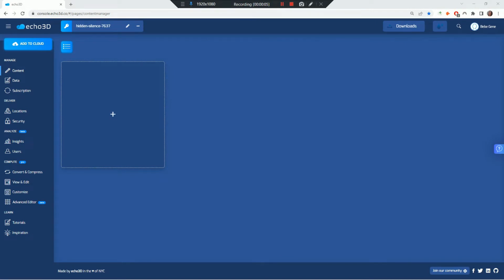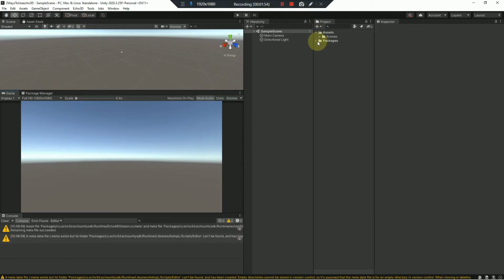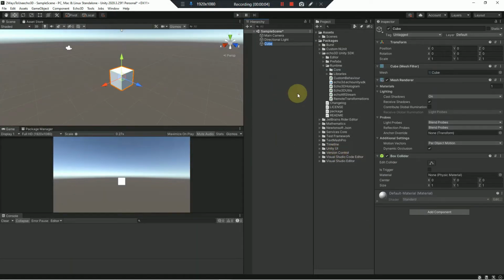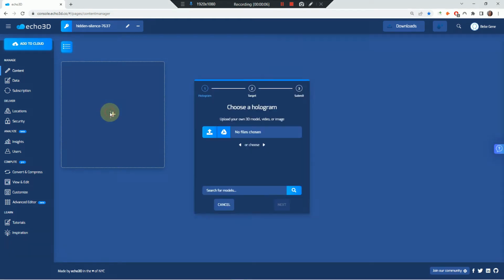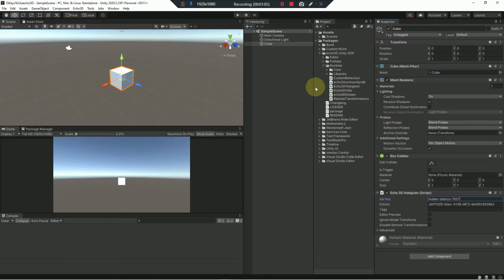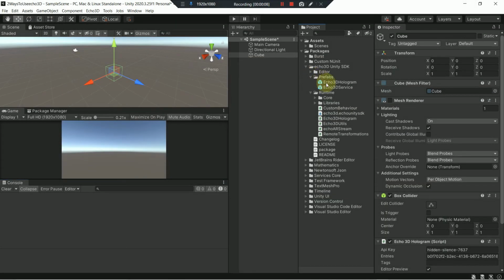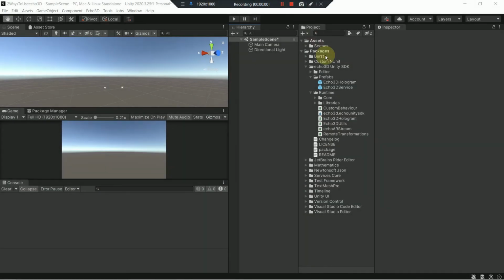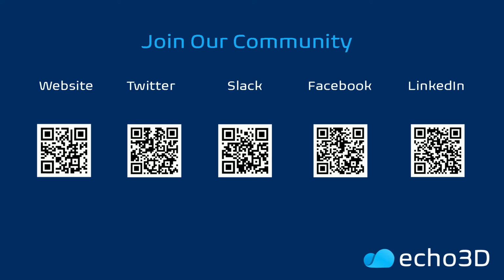2 Ways to Use the echo3D Unity SDK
Here are 2 ways to use the echo3D prefab in Unity. It's helpful to use the "Option 1: Attach Script" when adopting echo3D to an existing project. If you're starting from scratch, you can use "Option 2: Attach Prefab" and start from the beginning.